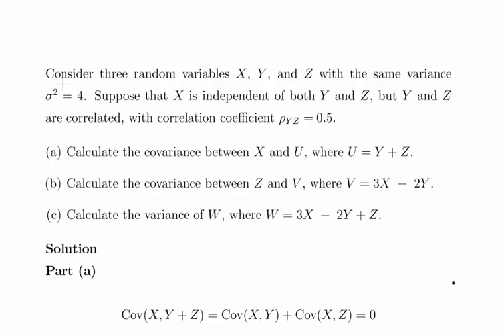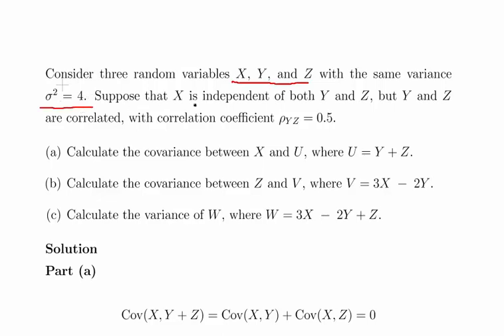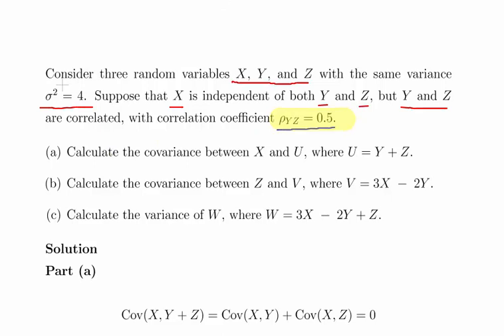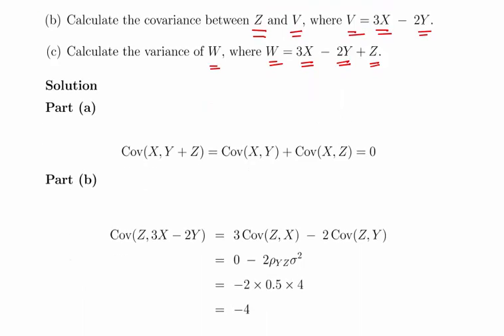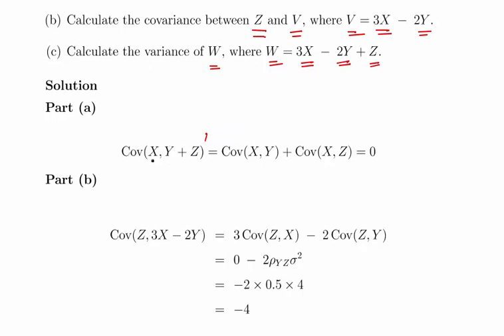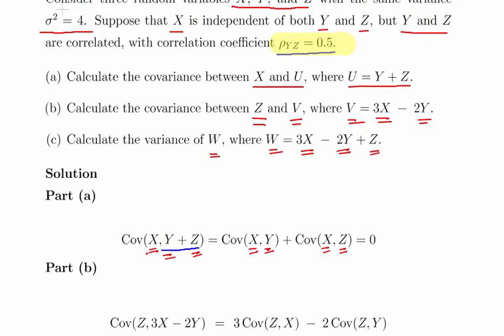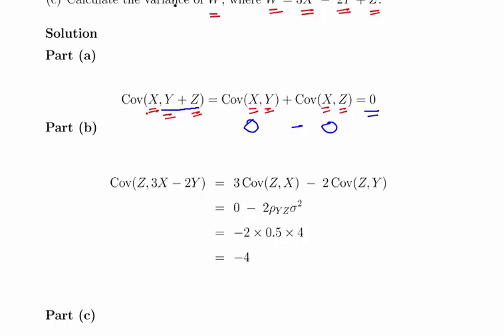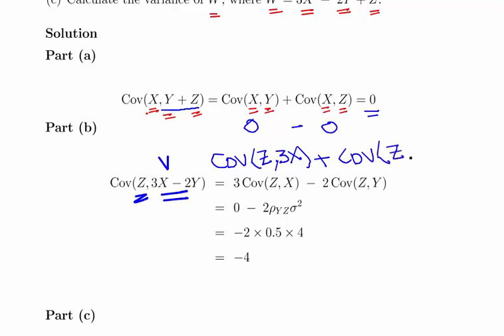Random Variables - Variances and Covariances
StatsResource.github.io | Probability | Random Variables